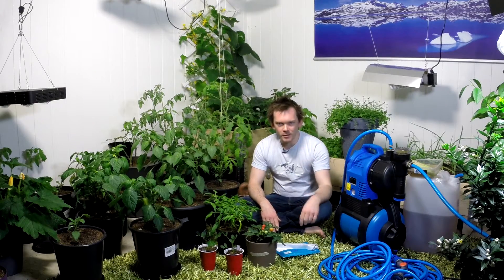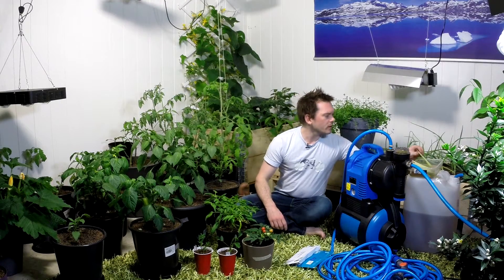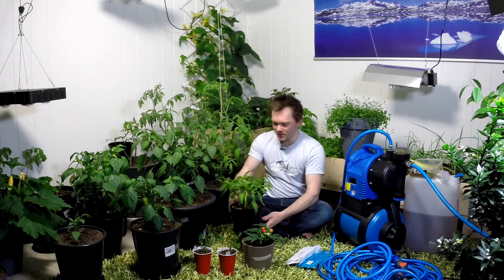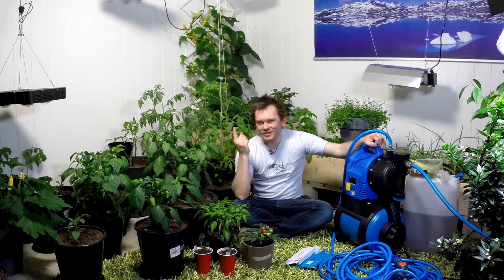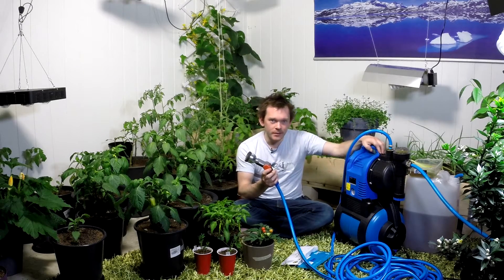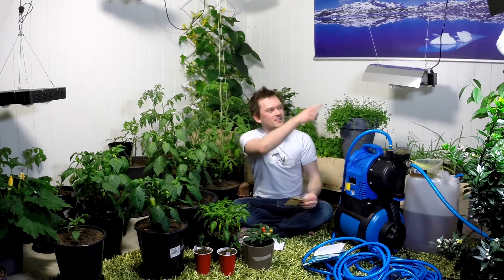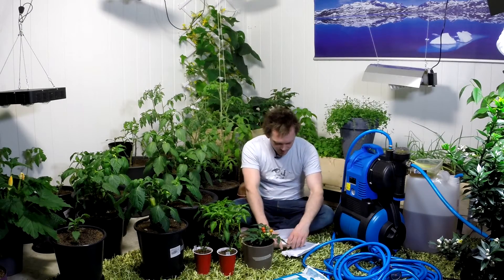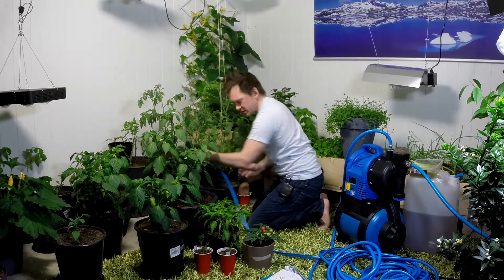The behemoth is taking over the garden!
In this episode we take a look at updates since last time. The California Miracle is coming along nicely, and we have the first ripe tomatoes! We also open some exiting mail, and look at the new behemoth that is slowly taking over the garden.